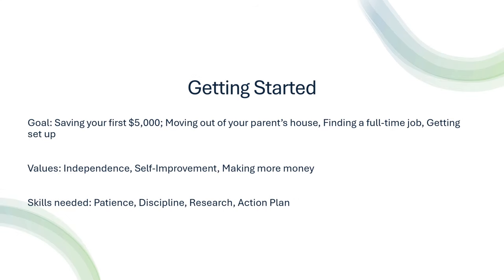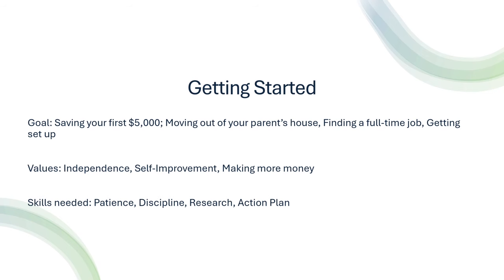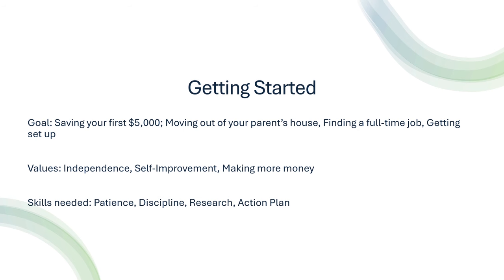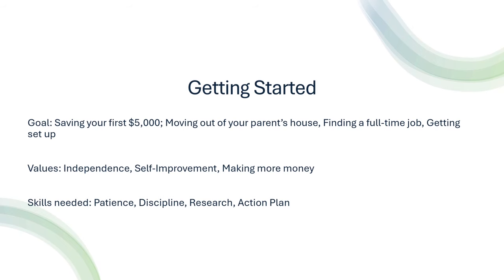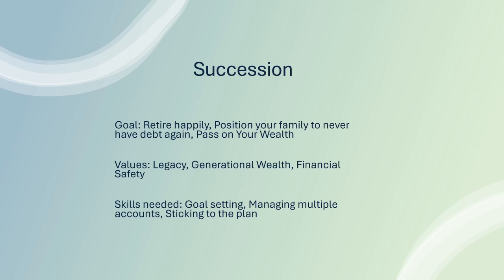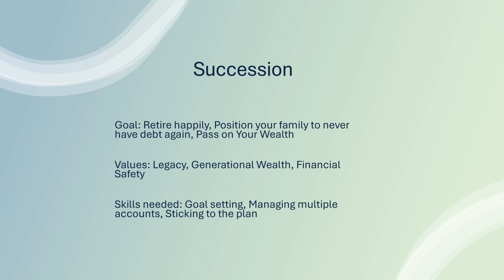How to be Financially Stable and Beyond (Free Course)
Here’s a free course on how to be financially stable and beyond!

🔷 Wealth-Building Links:
Marcus by Goldman Sachs (High Yield Savings Account):

Chapters:

0:00 Intro
0:41 how to become financially stable
0:56 the G.A.I.N.S Scale
1:57 Free course
2:15 Getting Started (Level 1)
3:24 Moving out of your parent’s house (the smart way)
4:30 How much money to save before moving out of your parent’s house.
6:00 My biggest mistake when moving out
6:53 Adulting (Level 2)
7:07 the reason why the adulting stage is hard to overcome and surpass
8:46 Adulting is an emotional rollercoaster 🎢
9:46 Develop a mindset of taking responsibility for your own actions
10:16 Adulting has SO many goals (how to choose wisely)
15:15 Adulting builds confidence
17:37 Don’t make the mistake of increasing your expenses while adulting
18:06 you do not need a lot of money to be financially stable
18:42 don’t max out your salary 🤦🏾‍♂️
19:23 Going beyond being financially stable
19:40 Investing Wisely (Level 3)
20:11 Investing is how you make money in your sleep
20:22 Watch the wealth Journey series episodes to see how powerful investing is!
21:10 Skills needed to invest (properly)
21:48 How to save money for investing
22:07 My net worth has an extra $30K from this investment decision
23:20 Net Worth Accumulation (Level 4)
27:03 “You can’t take it with you”… 😡
28:20 How to budget for freedom
29:50 Succession (Level 5)‼️
30:34 Pass on your wealth 💸💸
32:26 Strive to be wealthy, not rich 💯
33:15 Download the net worth tracker for free!
33:32 Sticking to a plan is the hardest thing to do (here’s what to do about it)
35:28 Outro